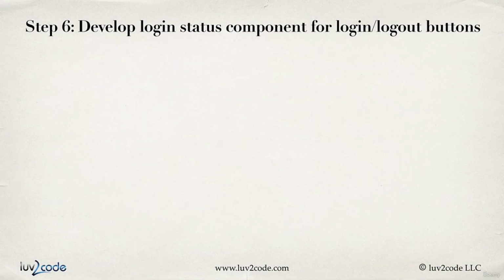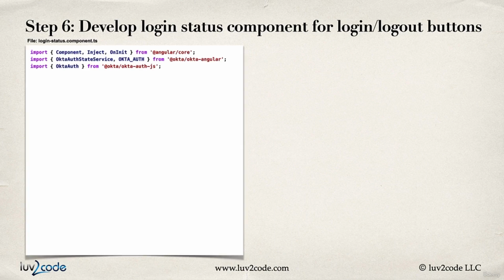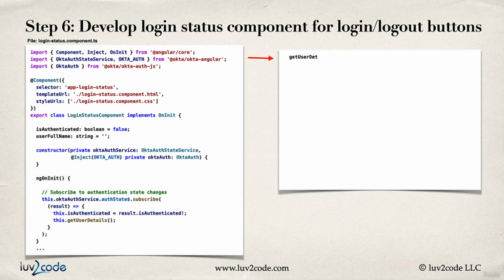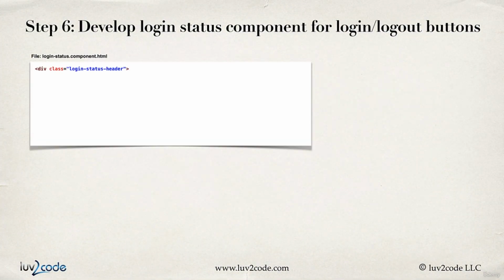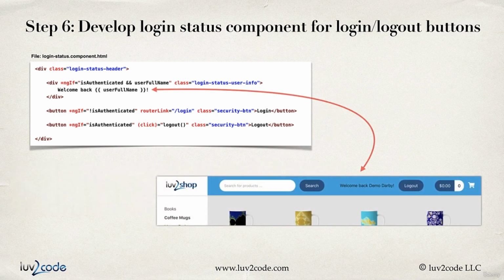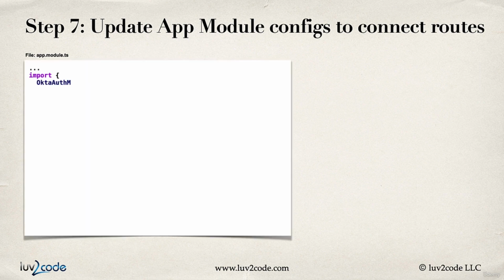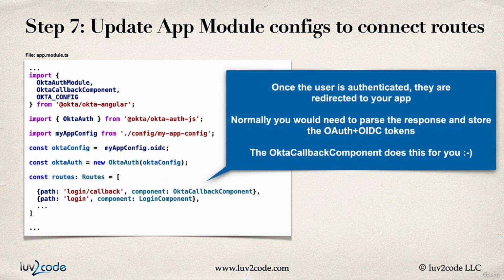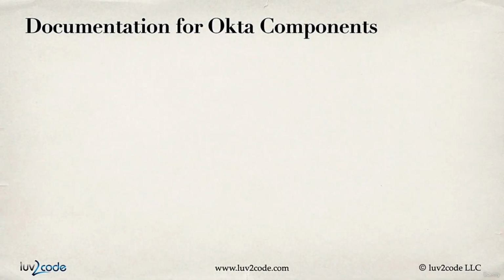25 7 Security LoginLogout Okta Integration Login Status Component